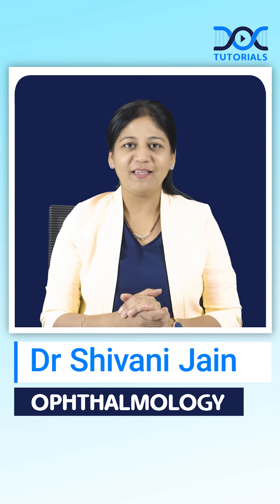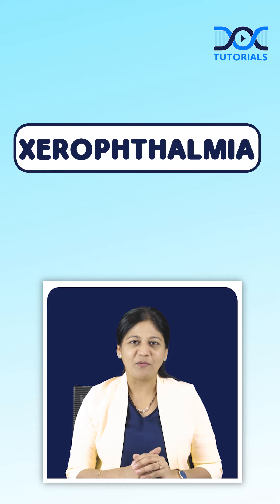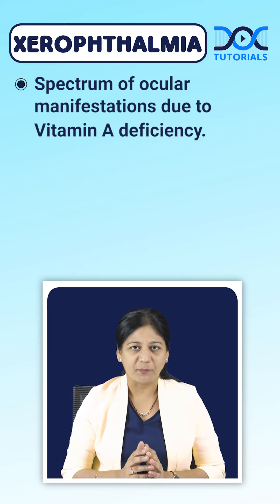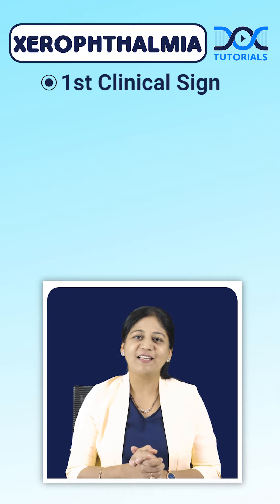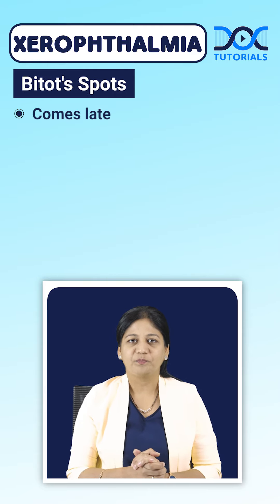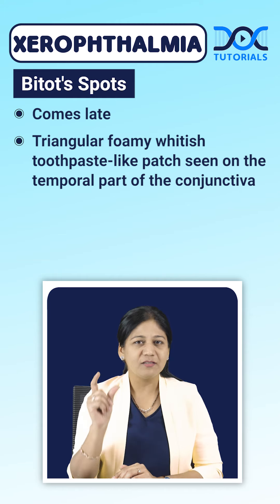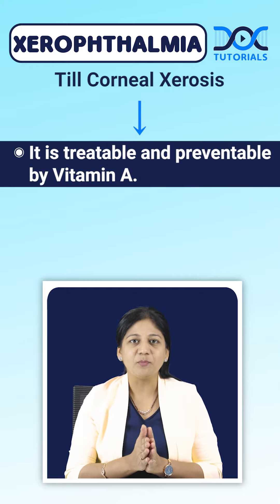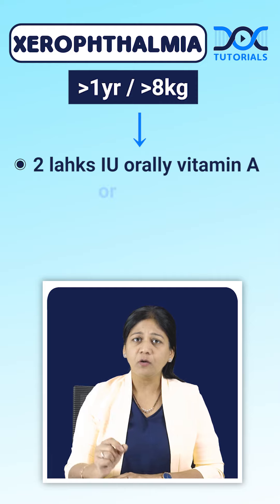QuickLearningByte | XEROPHTHALMIA - OPHTHALMOLOGY | DR SHIVANI JAIN | DocTutorials'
Watch today's Quick Learning Byte to learn XEROPHTHALMIA from OPHTHALMOLOGY  subject by  DR SHIVANI JAIN.